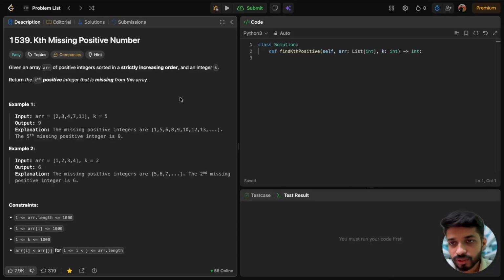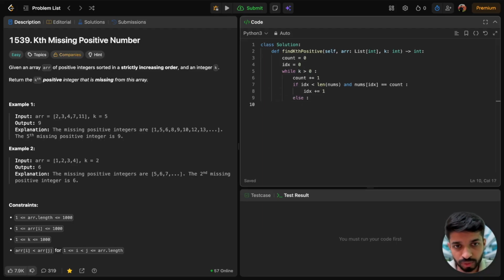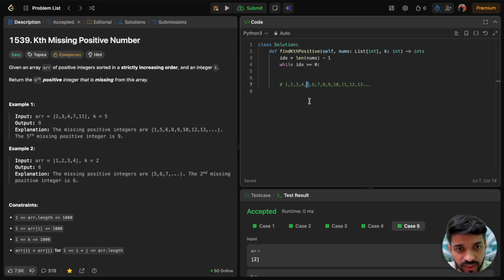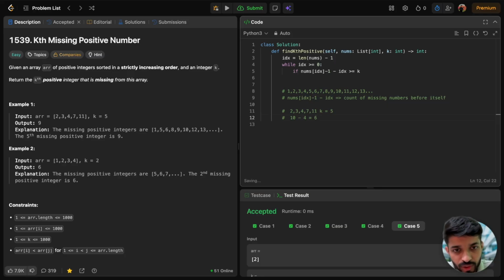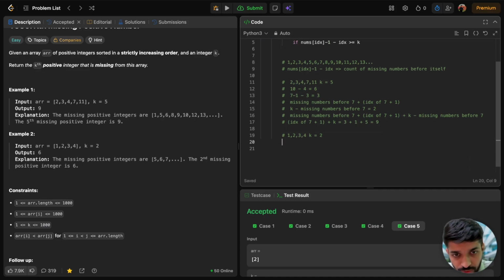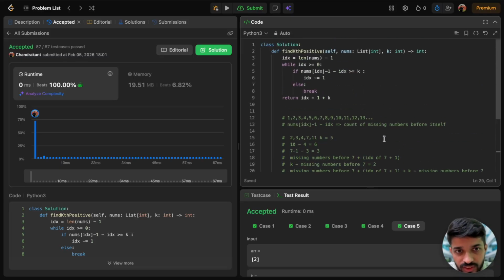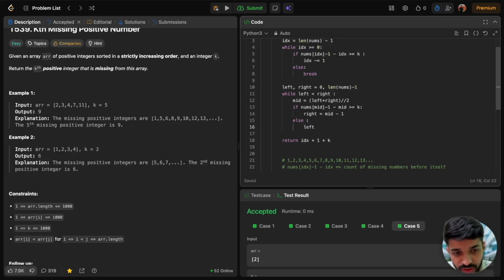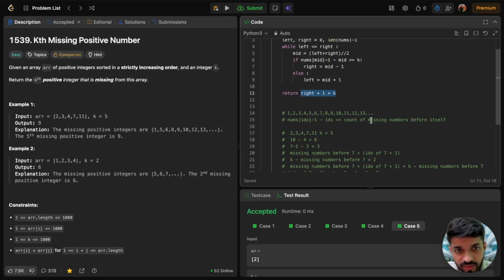LeetCode 1539 Explained | Kth Missing Positive Number | Brute Force → Binary Search (O log n)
Struggling with LeetCode 1539 – Kth Missing Positive Number?

In this step-by-step tutorial, we break down the problem from basic intuition to optimal solution.

You’ll learn:
• Brute Force (Linear Search)
• Optimized Gap Counting Trick
• Binary Search (Most efficient – O(log n))
• How to derive the key formula: missing = arr[i] - (i + 1)
• Interview-friendly explanations + dry run

By the end, you’ll know when and why to use Binary Search instead of linear scanning.

Perfect for:
✔ DSA beginners
✔ Coding interview prep
✔ FAANG/MAANG aspirants
✔ LeetCode practice

Timestamp:
00:00 Problem Overview
03:20 Brute Force
07:40 Optimized Linear
12:30 Binary Search (Best Approach)
18:00 Code Walkthrough